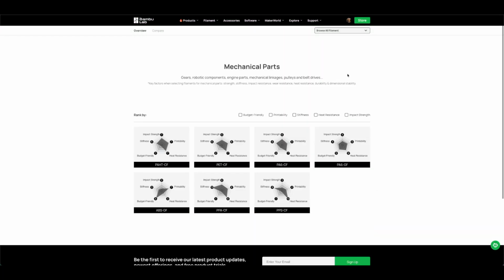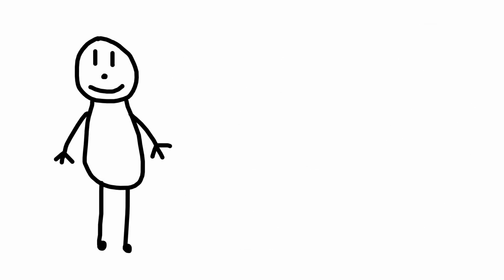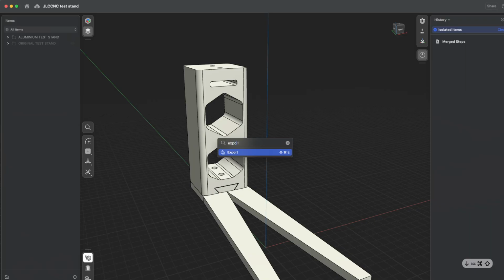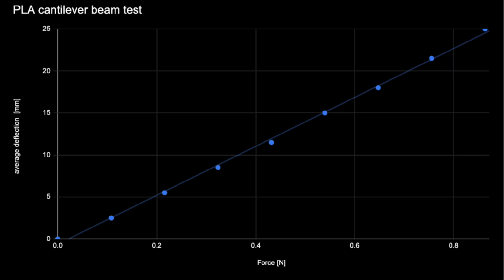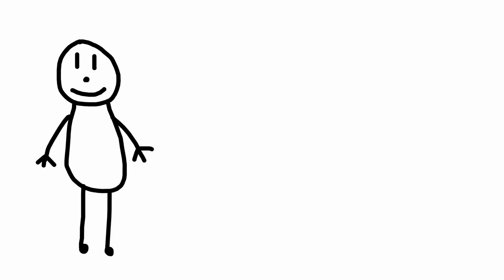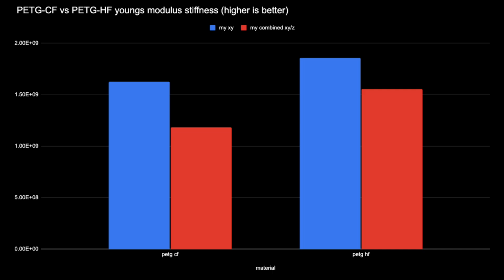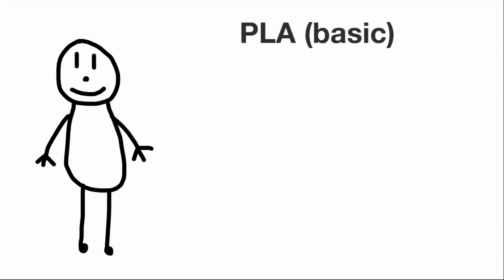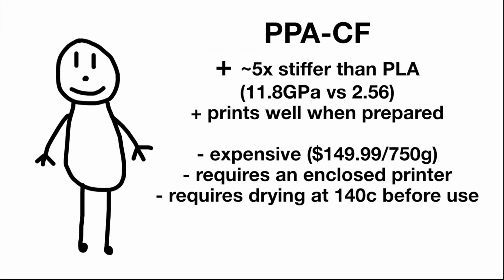Finding the BEST Material for my AI Guided Rocket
JLCPCB PCB Fab & Assembly from $2!
Come say hi in my discord!
Voiced by @EdmundShippam